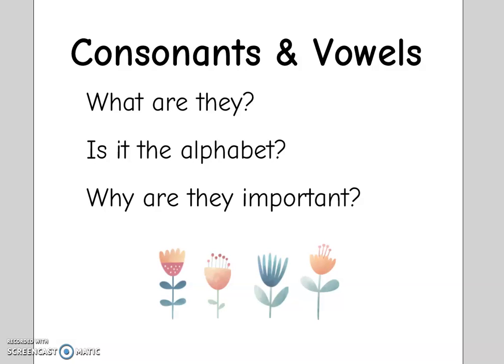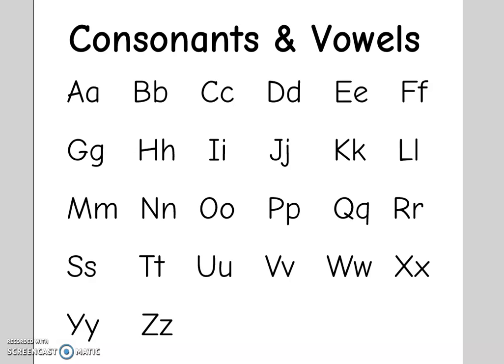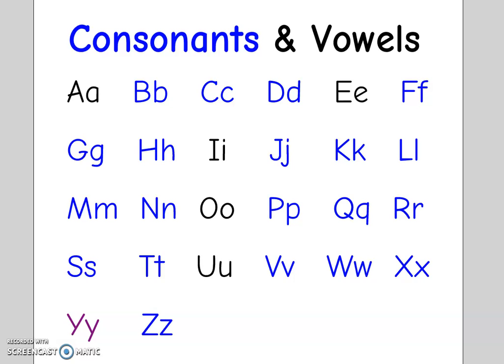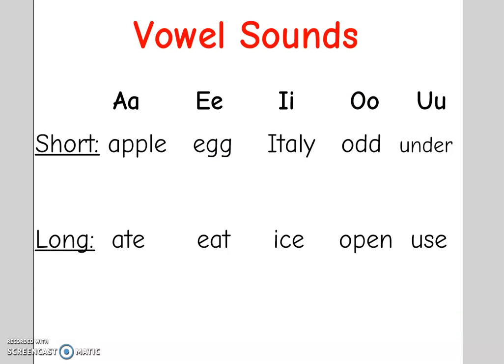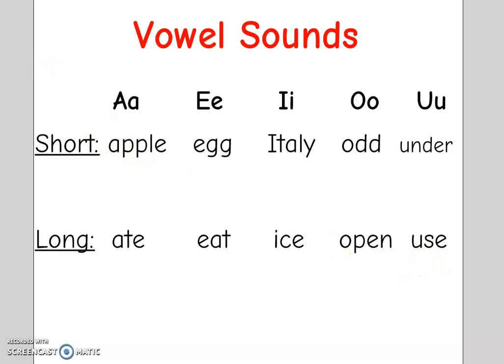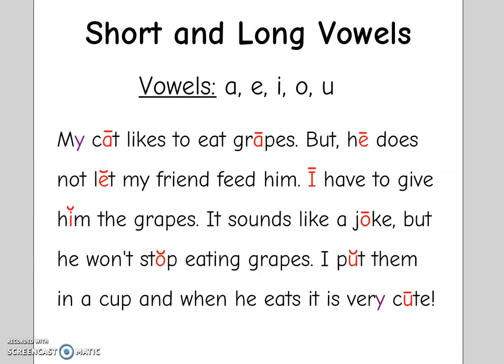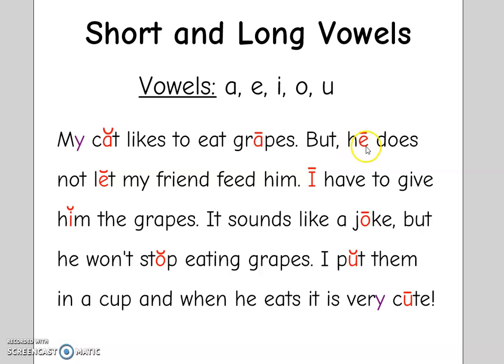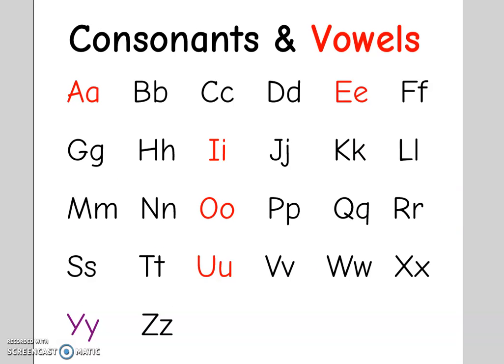Consonants & Vowels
This video goes with the Phonics Review Week lessons.